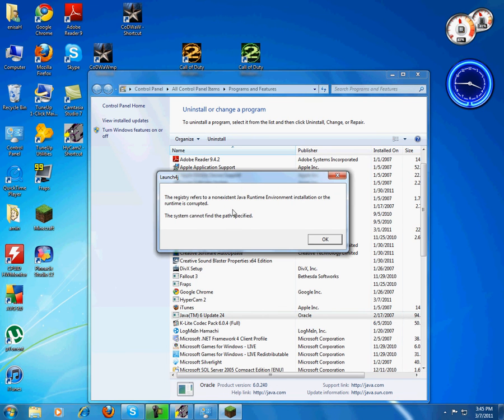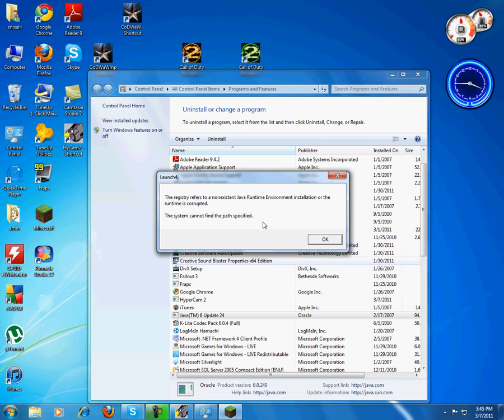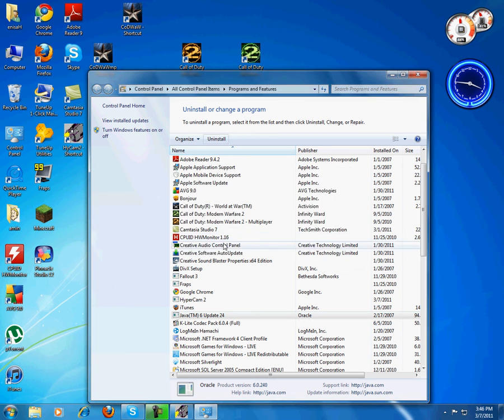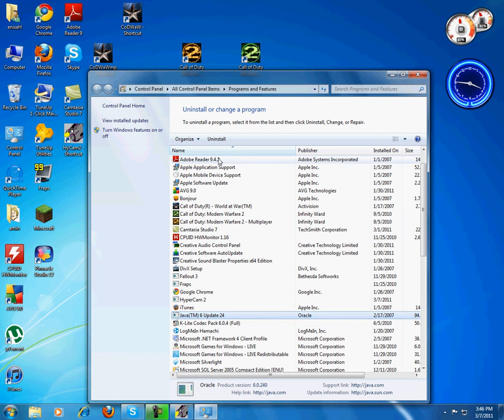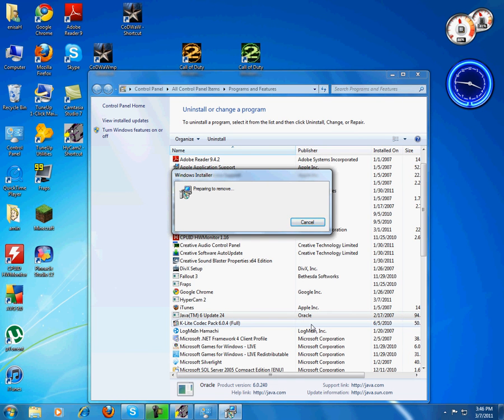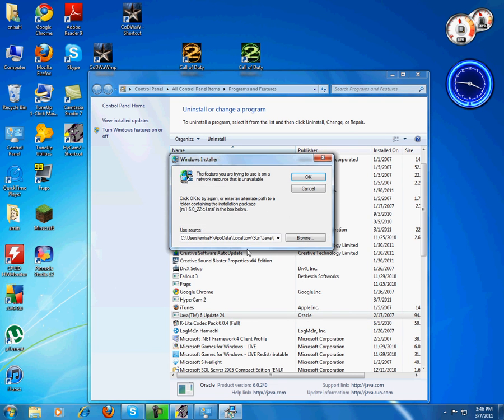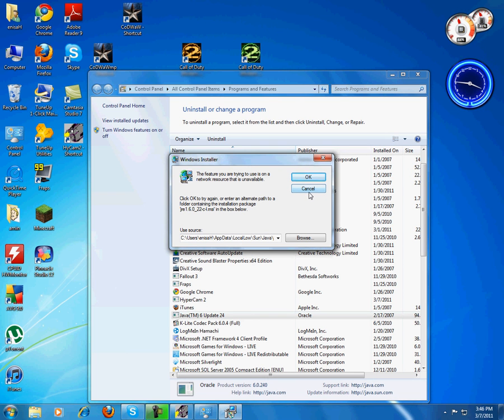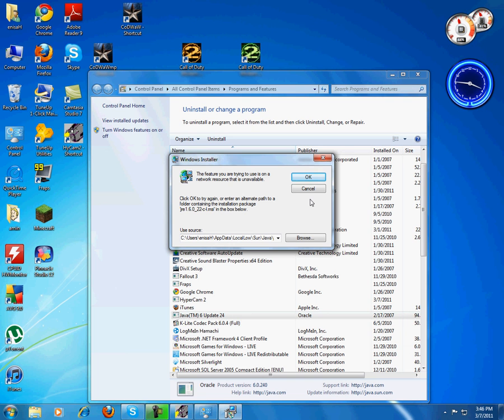please I need help with minecraft